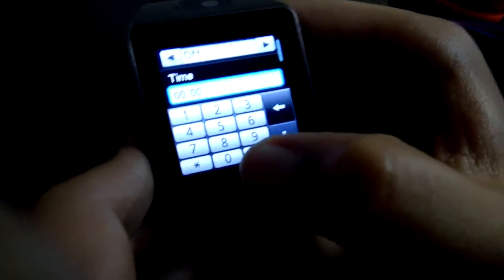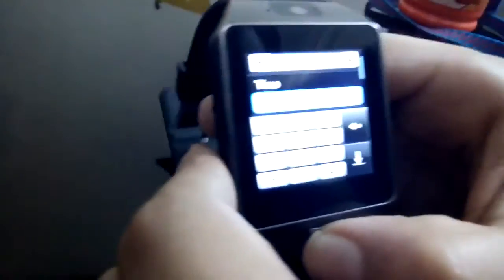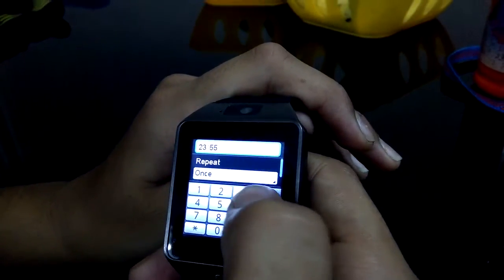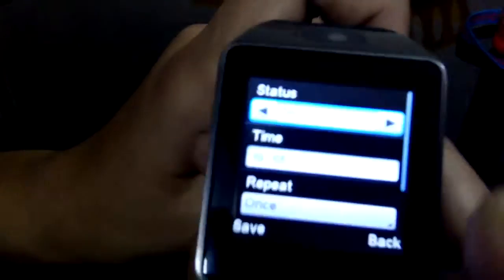How to set alarm in dz09 smartwatch